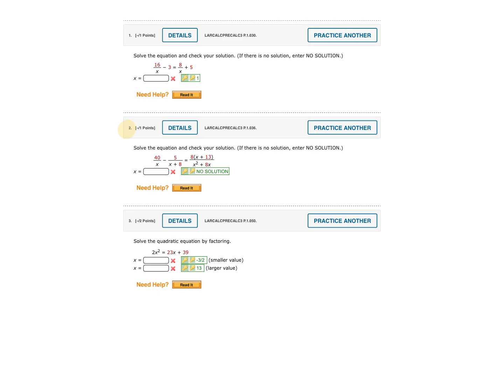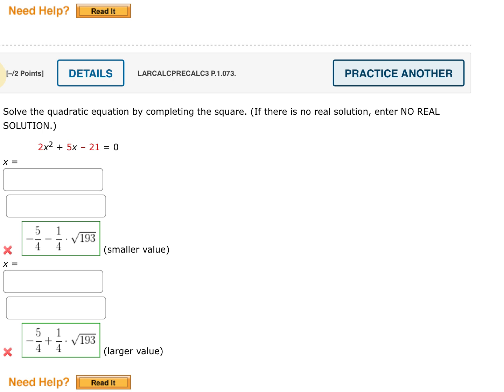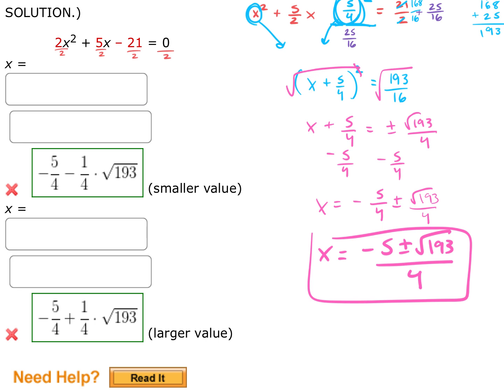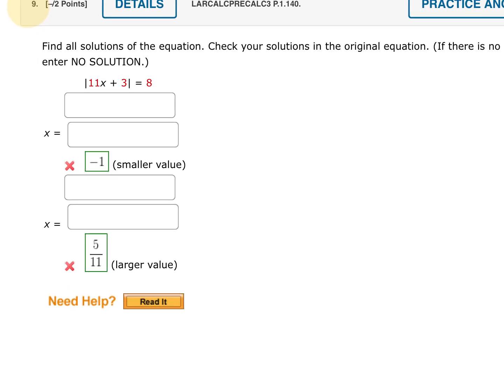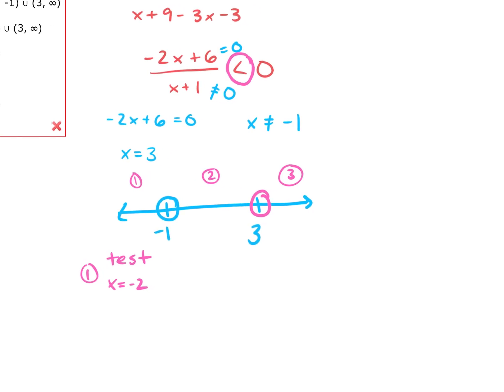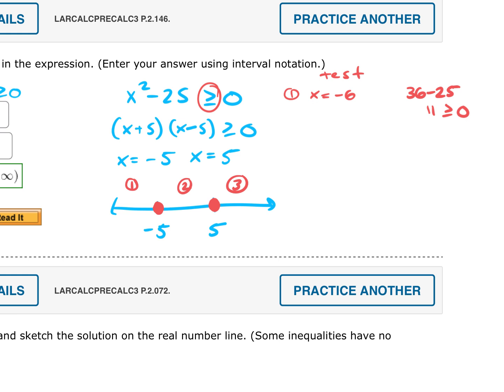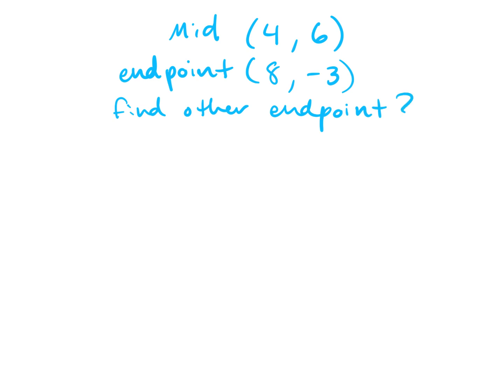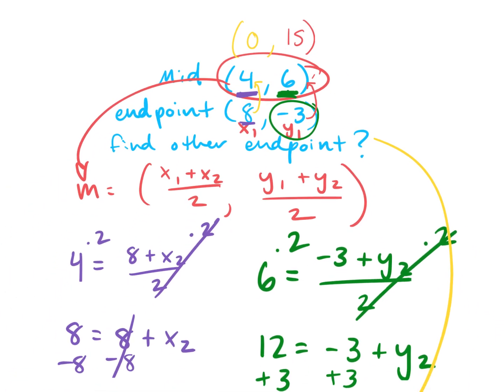8.20 Calc H P1-P3 quiz review